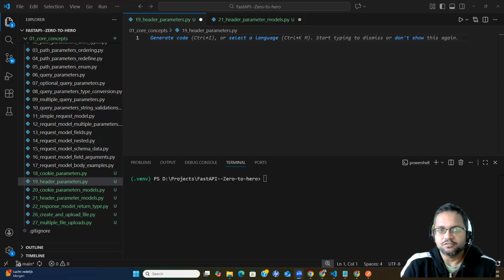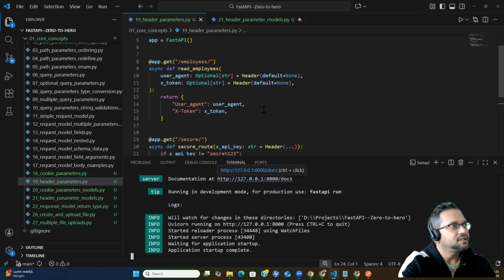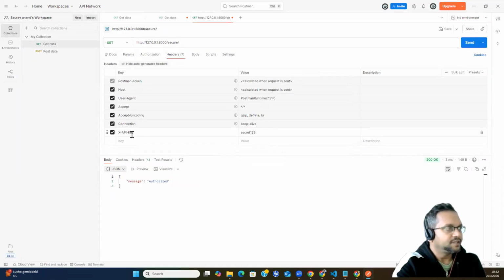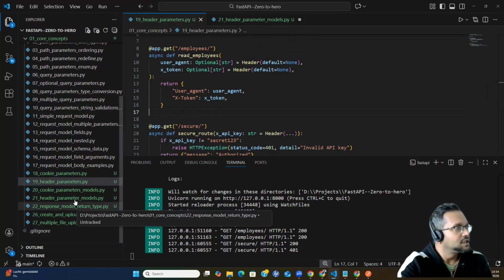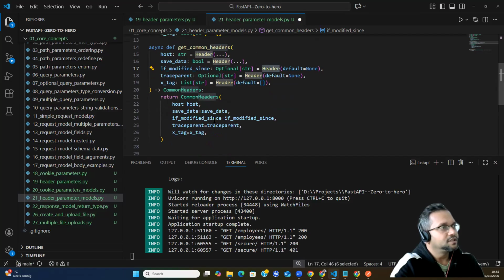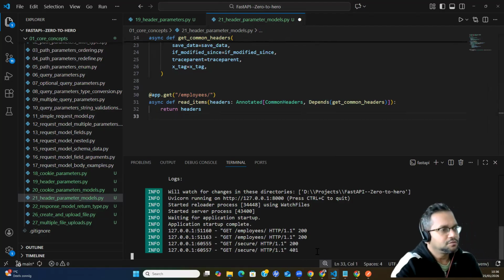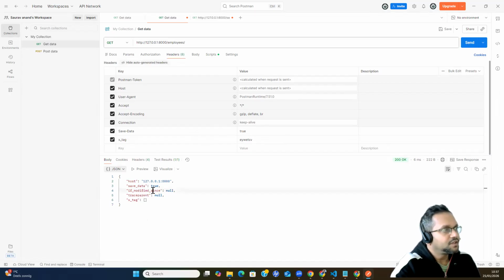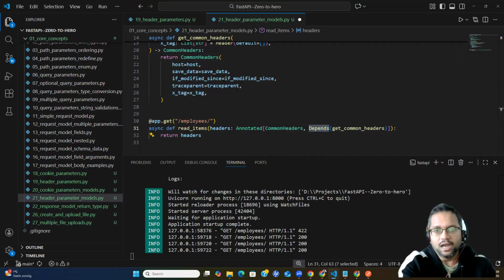FastAPI Header Parameters & Dependencies Explained with Postman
In this video , we will discuss the following topics for headers

00:00 Introduction to headers
00:54 How to create headers
04:12 Using Headers with Dependencies